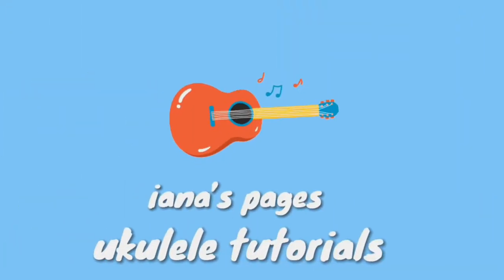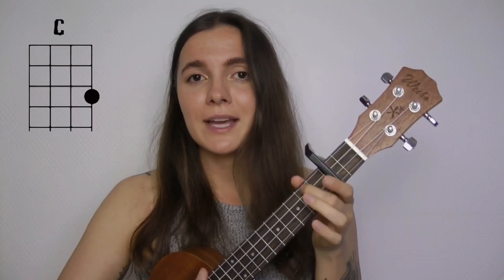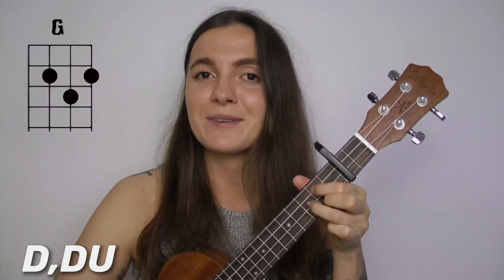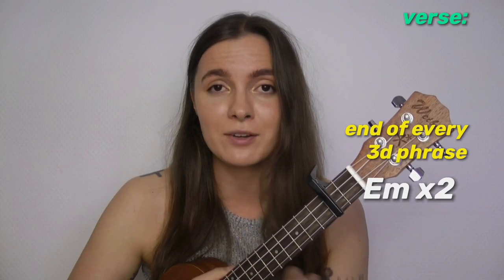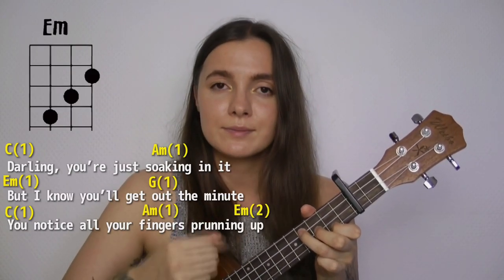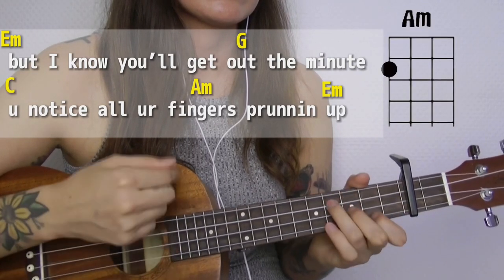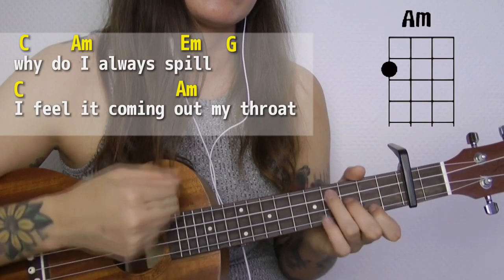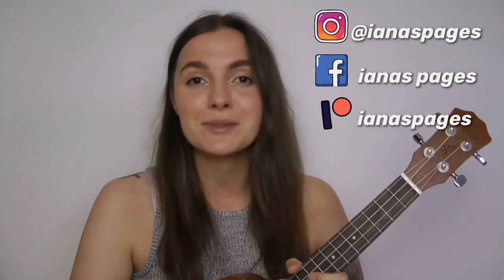MELANIE MARTINEZ - SOAP | EASY UKULELE TUTORIAL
Tutorial #3 from "Cry Baby" album! Song called "Soap".  As I promised, I'm gonna make an entire album! Hope you guys find it helpful!

Background music Petit Biscuit - Sunset Lover